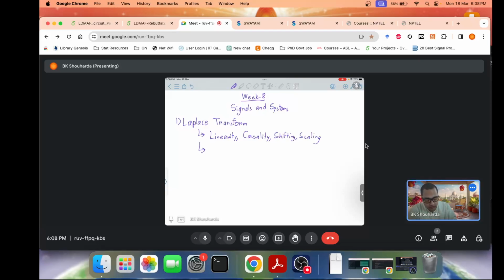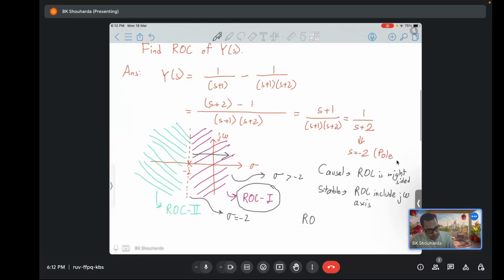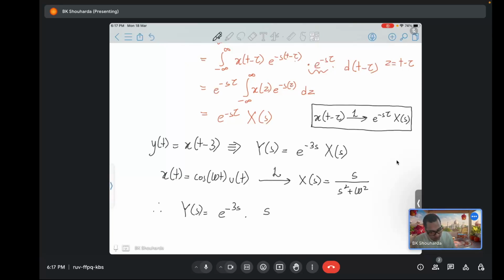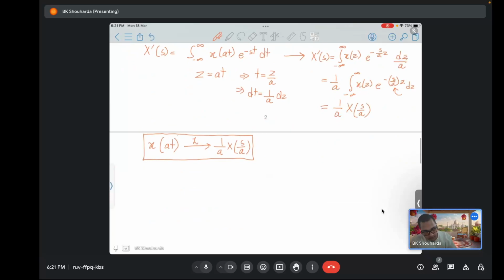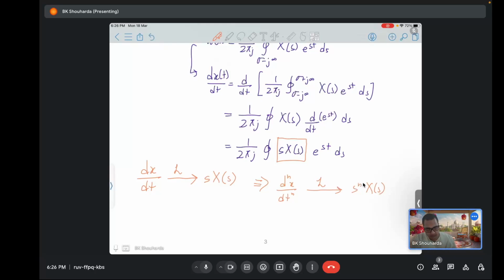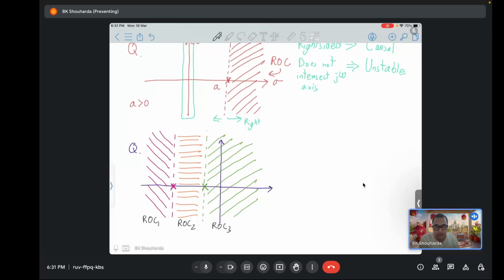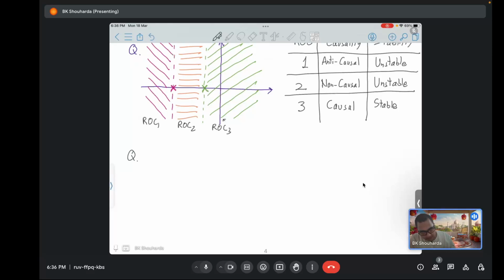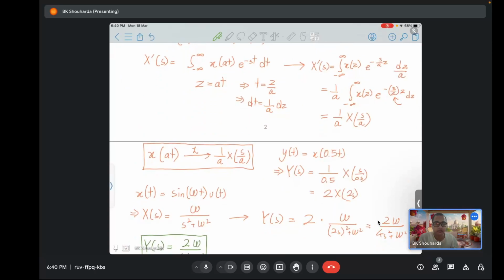NPTEL PMRF Session "Signals and Systems" Week-8 (Spring 2024)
Week-8: Laplace Transform and ROC
PMRF TA: Shouharda Ghosh